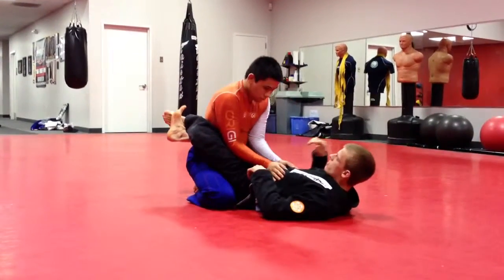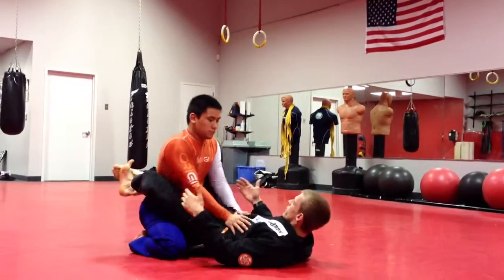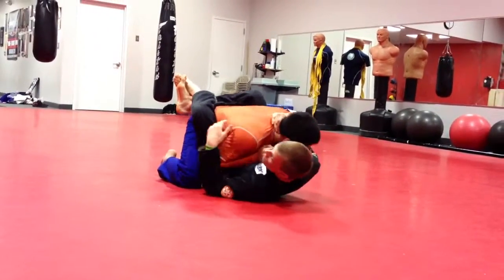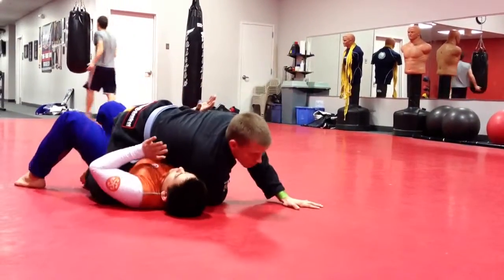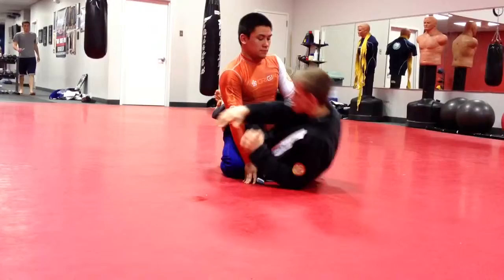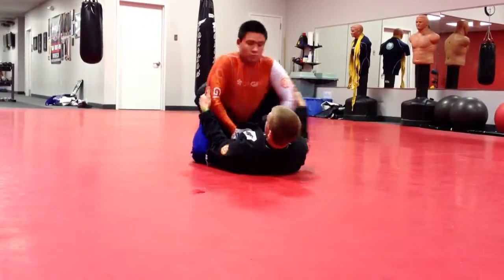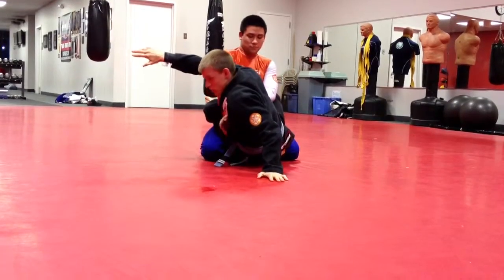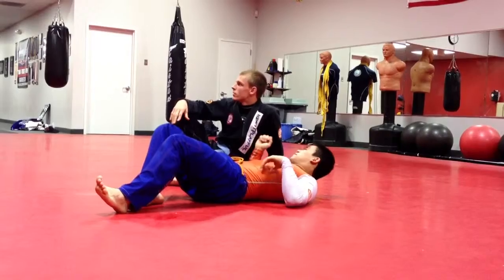Hip bump sweep from Guard